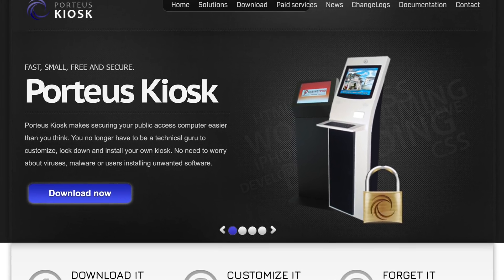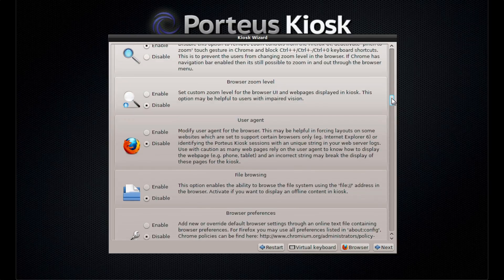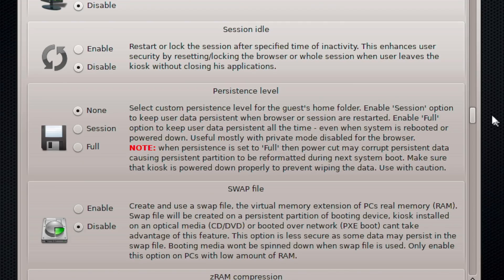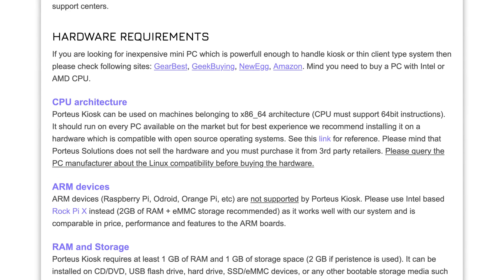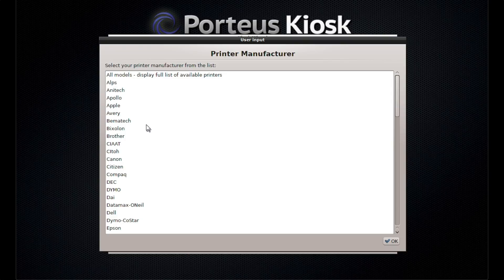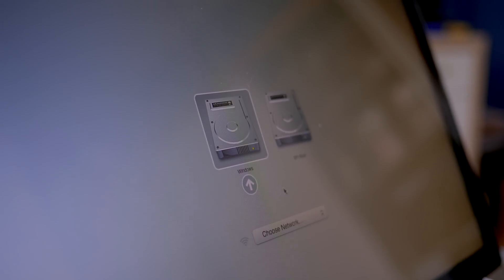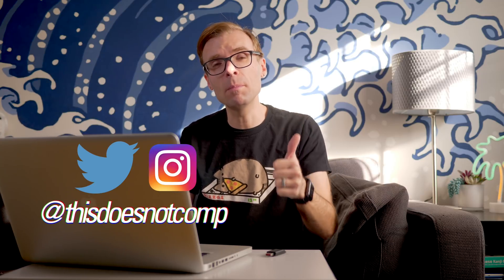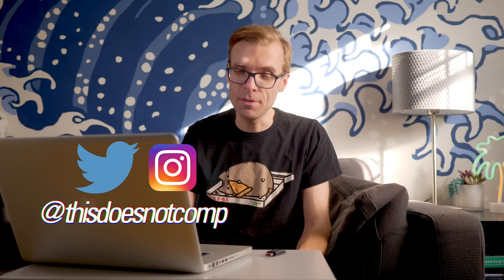Porteus Kiosk: Simple Web Browsing OS for Old Computers!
If you have an old computer kicking around that won't run a modern OS, you can breathe new life into it with this lightweight Linux distribution meant only for Web browsing!